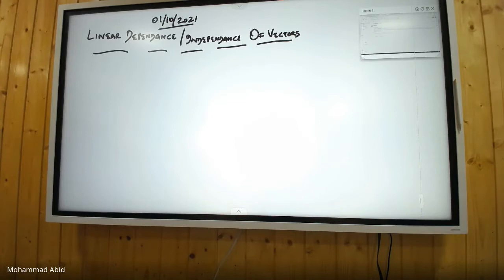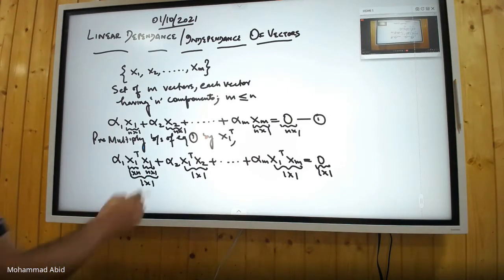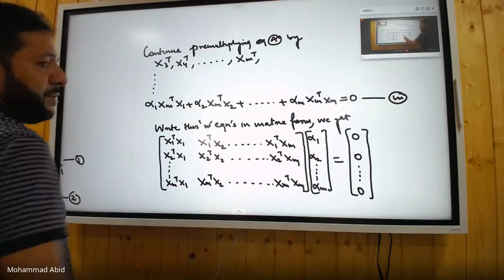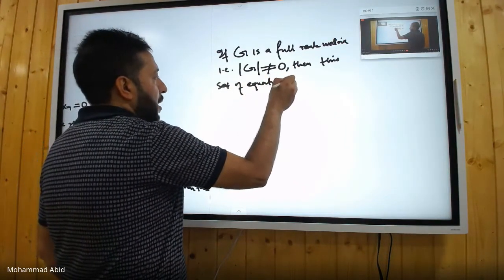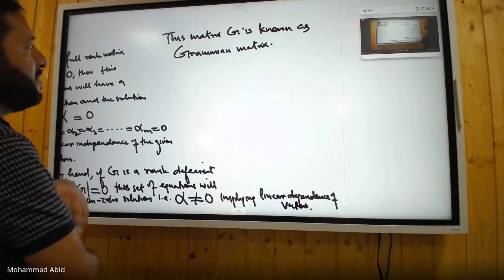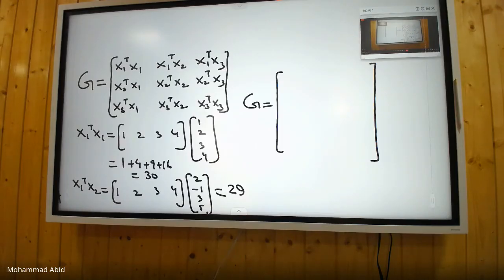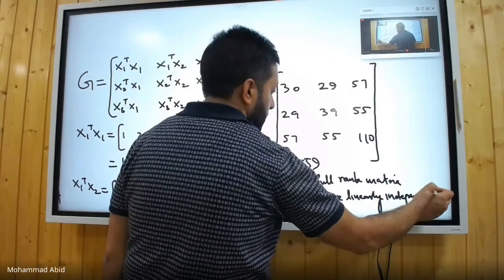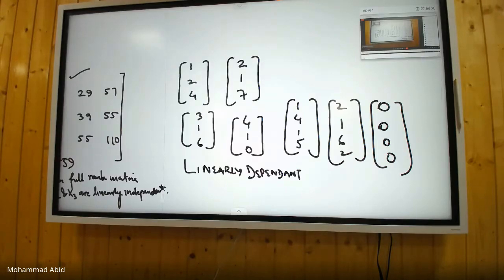Live Session 21: Gramian Matrix